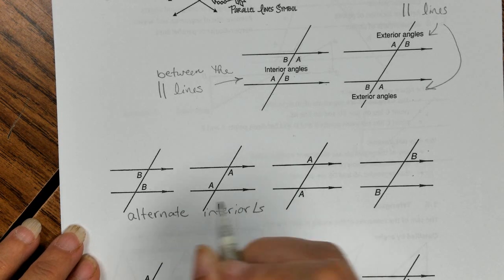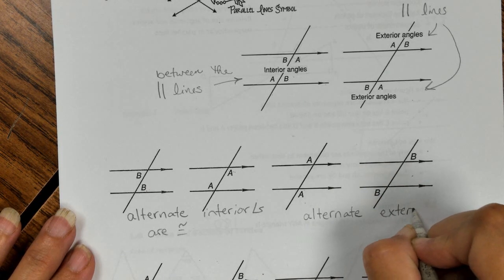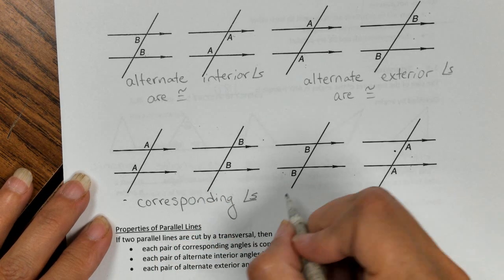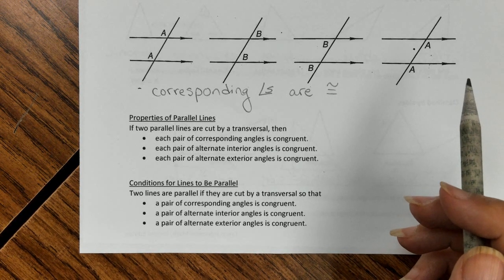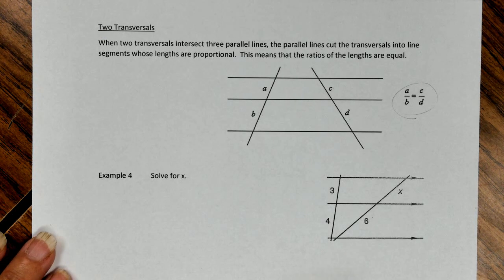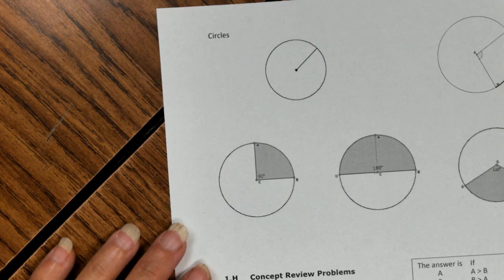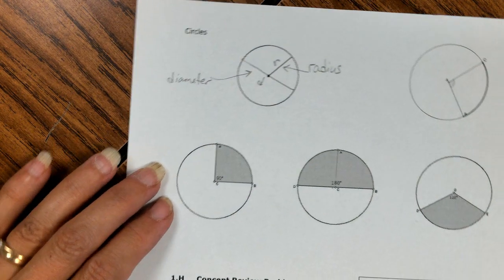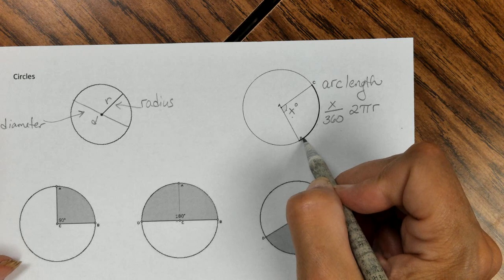Adv Math Lesson 1FthruH